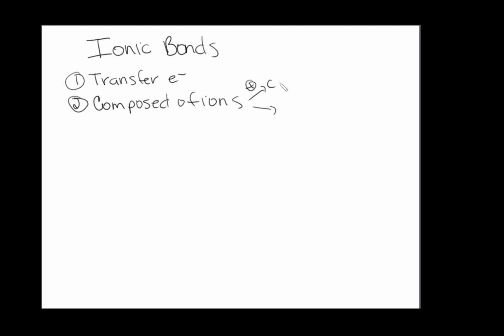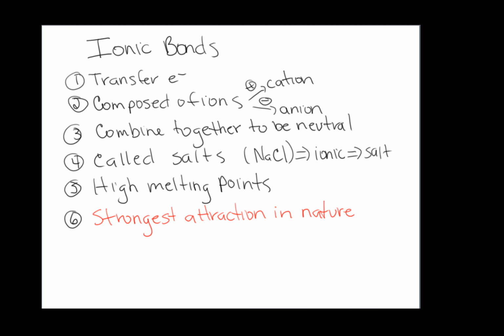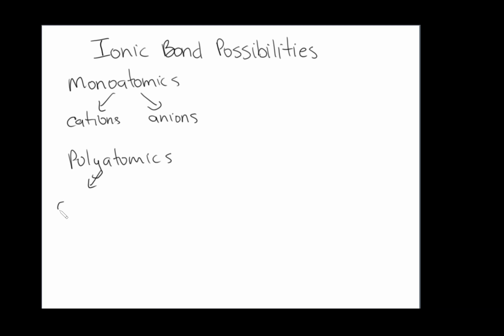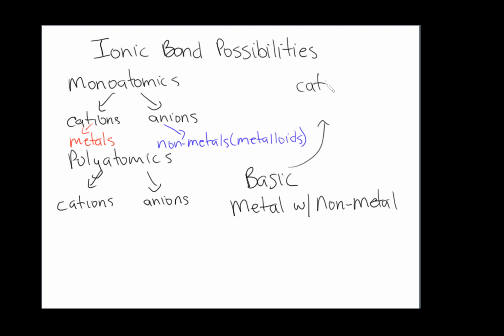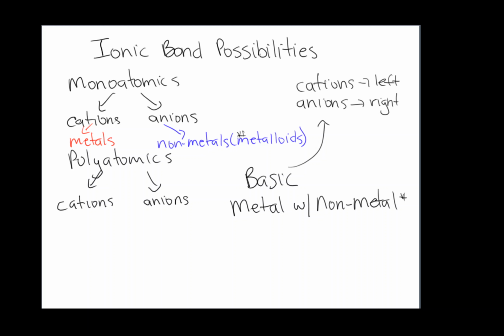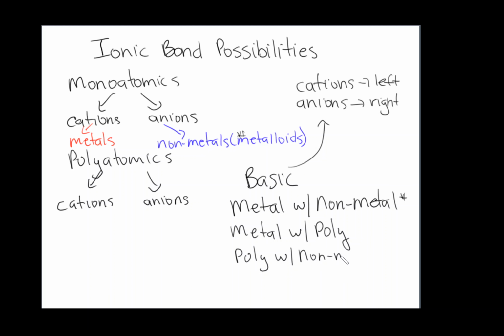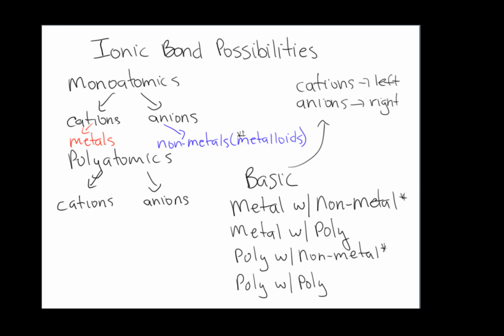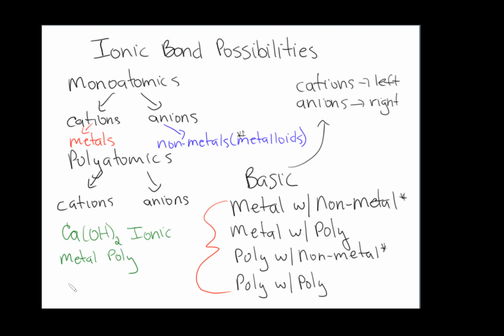Chemical Bonding - 5 Ionic Bond Basics